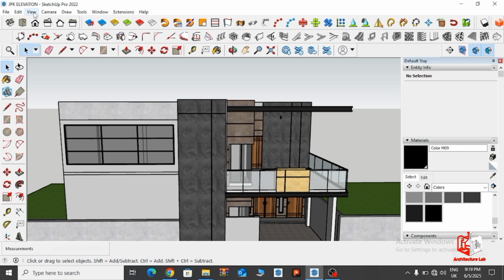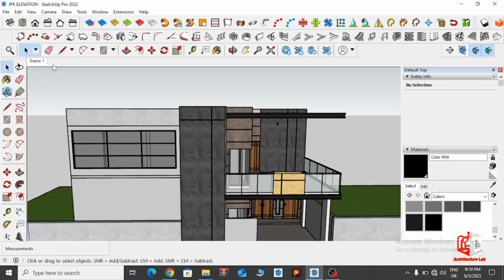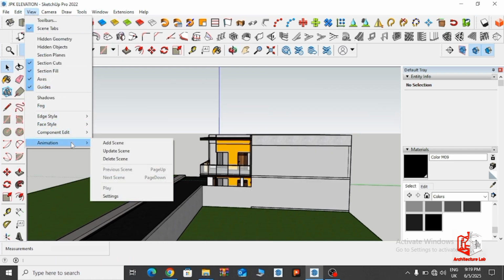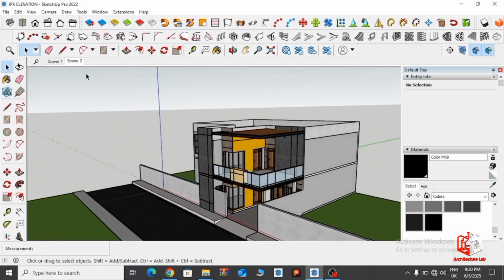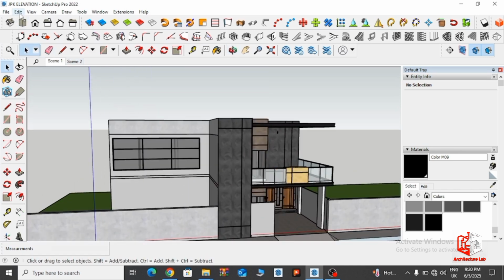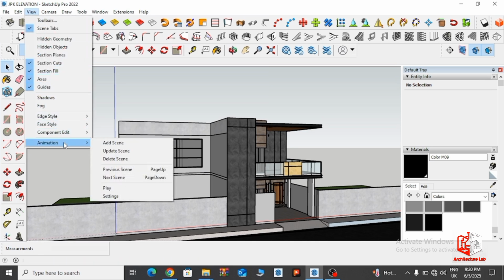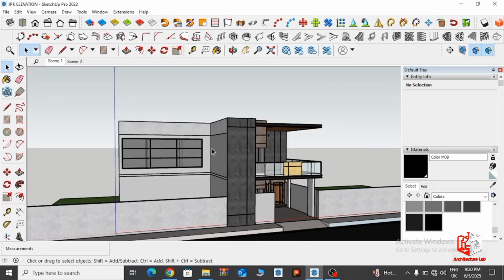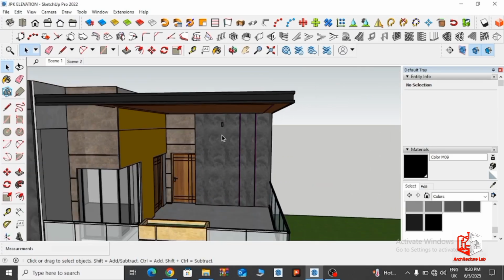Create Scene in Sketchup | How To Create Scene In Sketchup